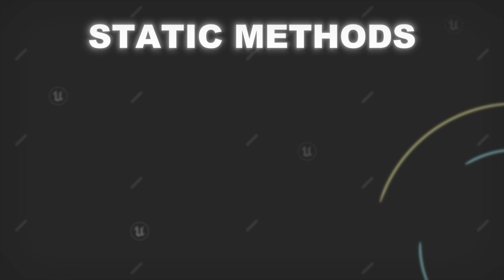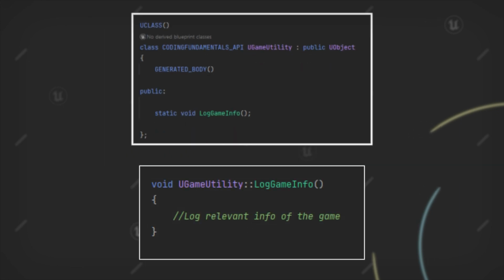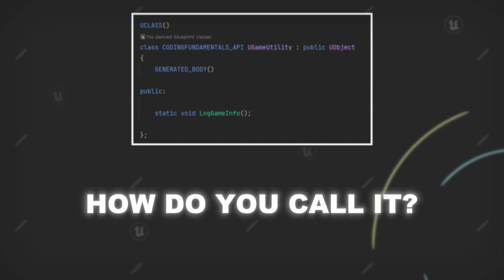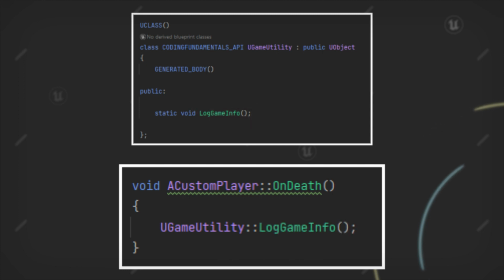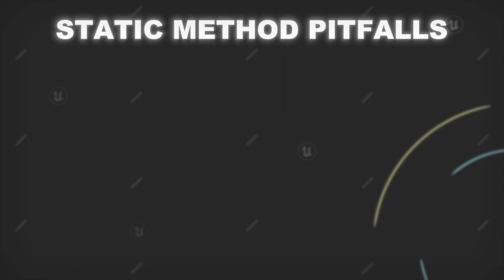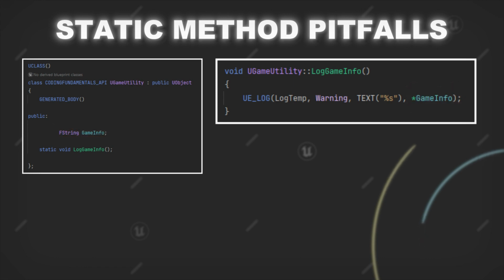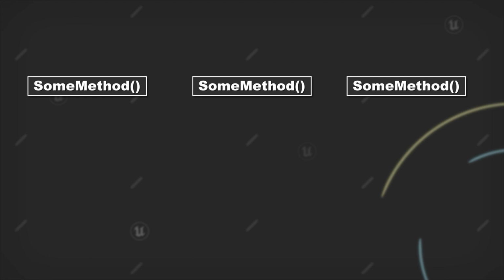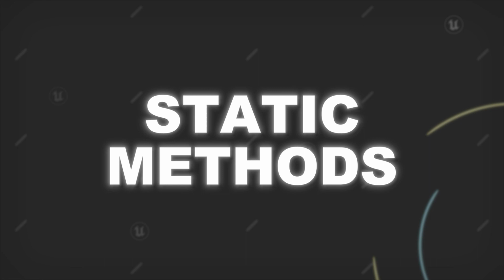Static Methods in C++ for Unreal Engine in 3 Minutes!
In this video, we look at how you can create static methods inside your classes in C++.
Additionally, we will also check out some things you should keep in mind when using static methods.